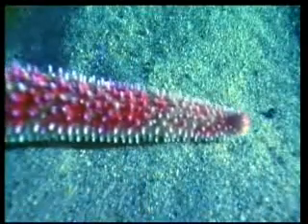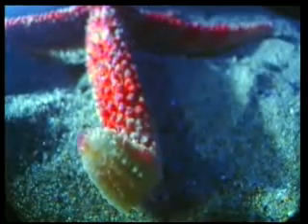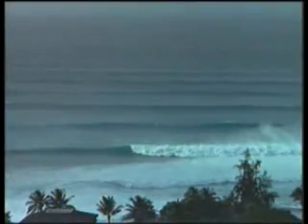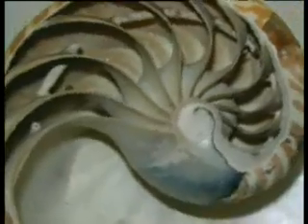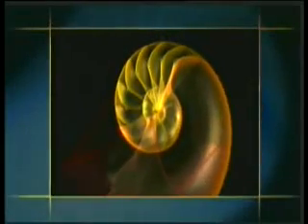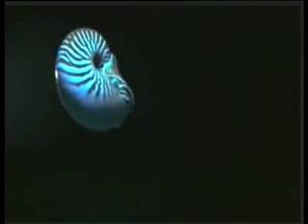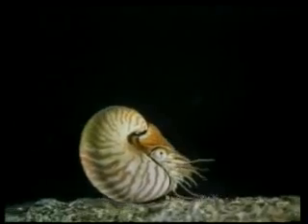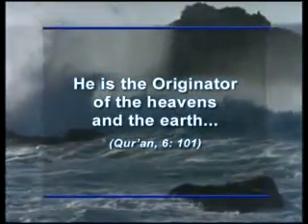The Secrets in the Deep - 2/4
The seas, which cover a large part of the Earth are an indispensable part of the equilibrium in the world. Many events in the atmosphere, from rain to the formation of wind to the climate, are made possible by the existence of the seas. Furthermore, the seas play host to billions of forms of life. This variety, which reigns hundreds, or even thousands, of meters under the sea, is just as astounding as that on the surface. These beauties in the undersea world spread Gods incomparable creation, with all its systems, out before our eyes.